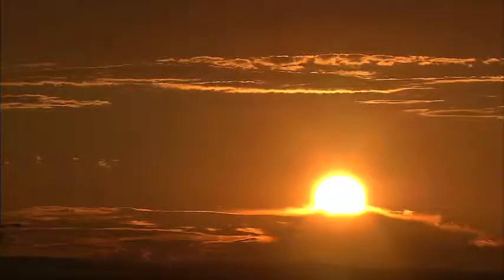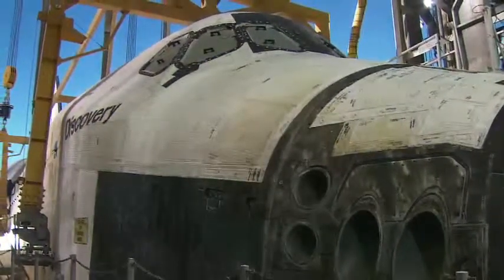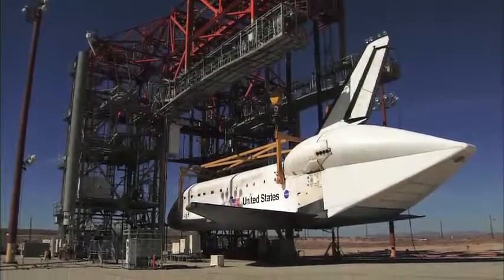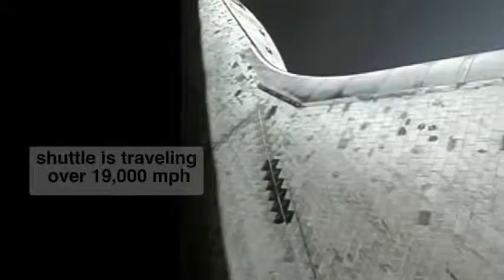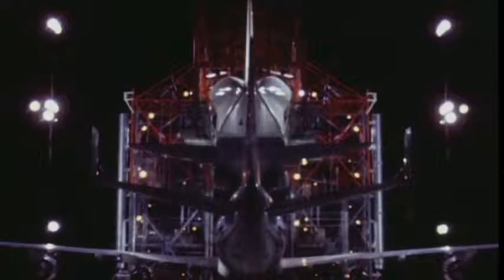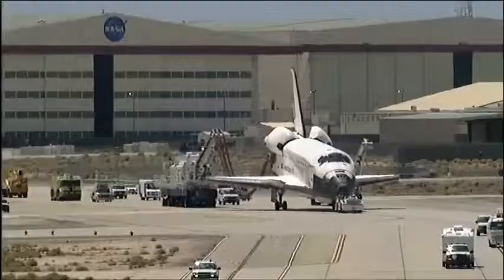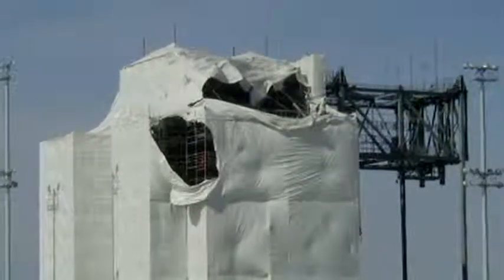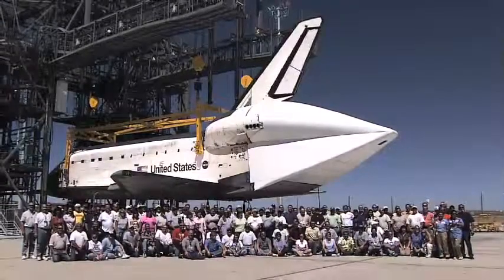Mate-Demate Device Was Critical to Shuttle Support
The large gantry-like steel structures at the Dryden Flight Research Center and Kennedy Space Center essential to the Space Shuttle Program, being used to hoist the orbiters off the ground during post-landing servicing operations at Dryden and during mating and demating operations with the 747 Shuttle Carrier Aircraft (SCA) at both Dryden and Kennedy.